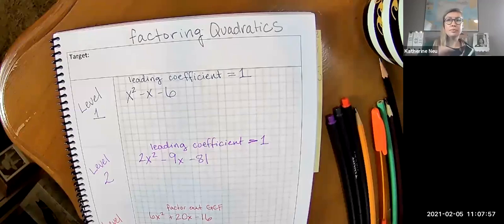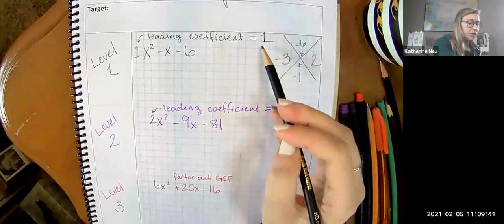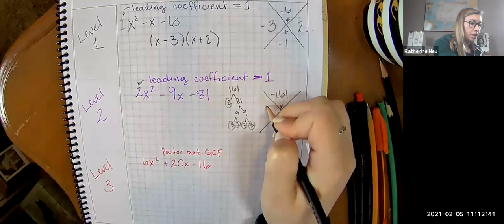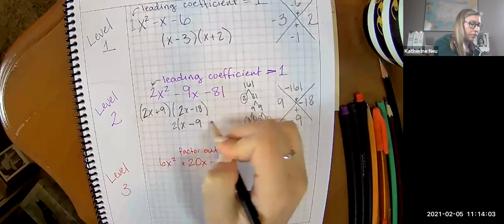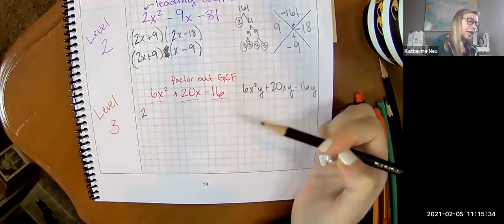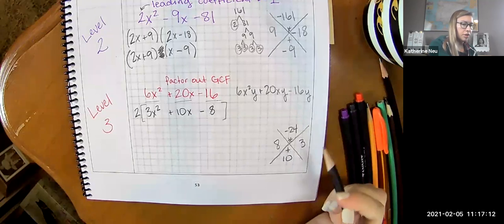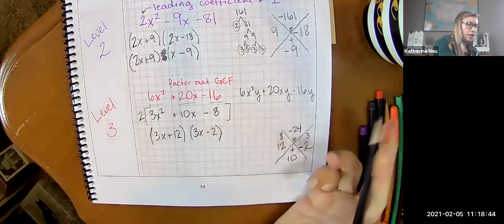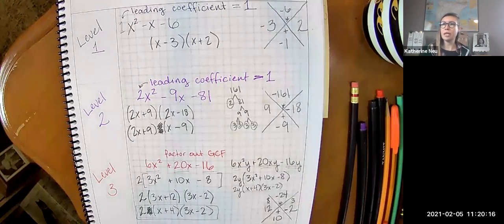3 Levels of Factoring Quadratics